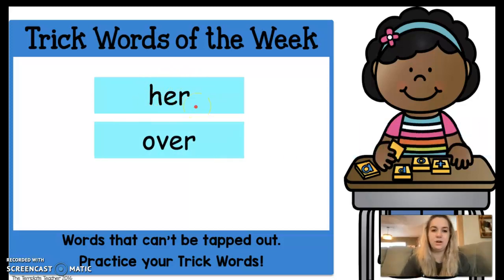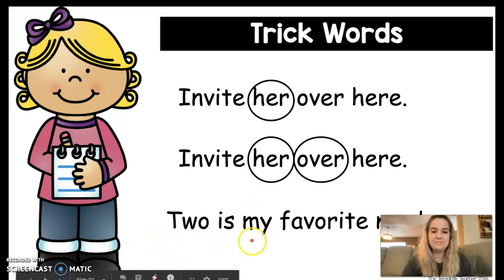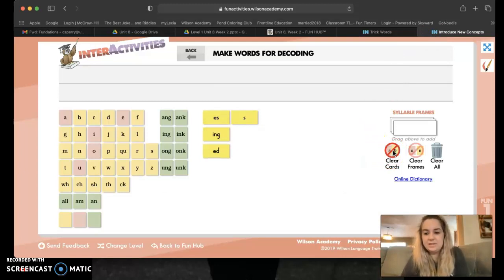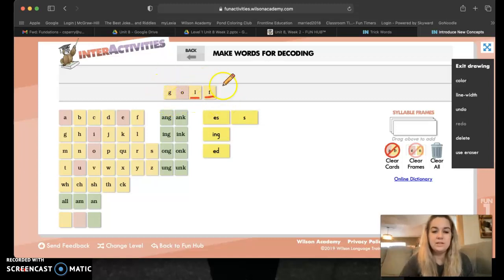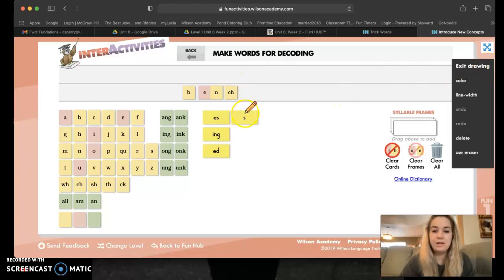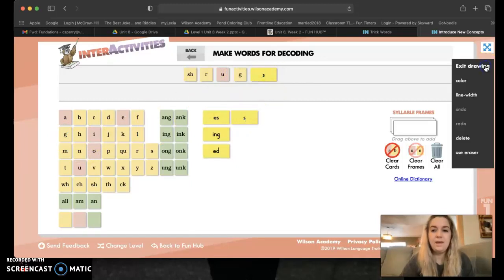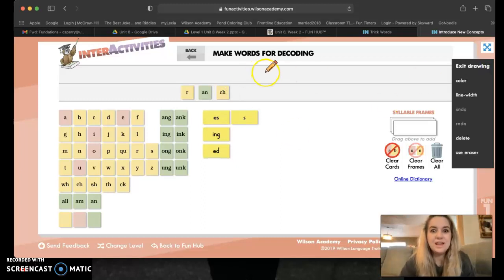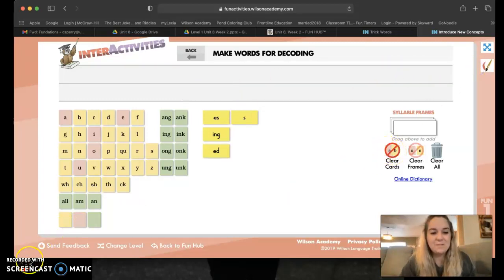Fundations Unit 8 Week 2 Day 3